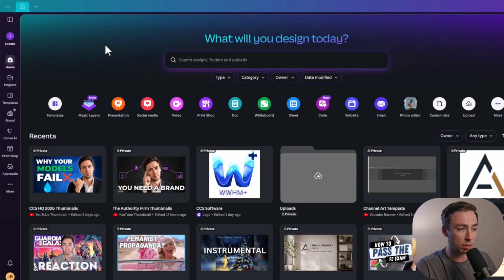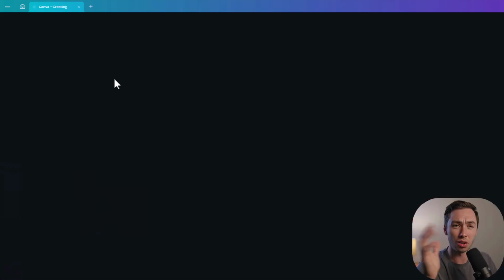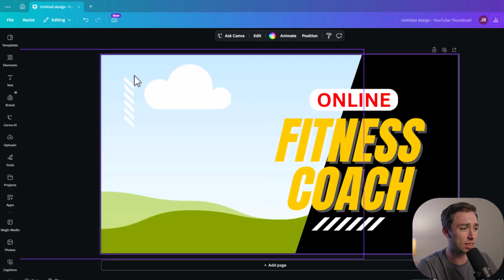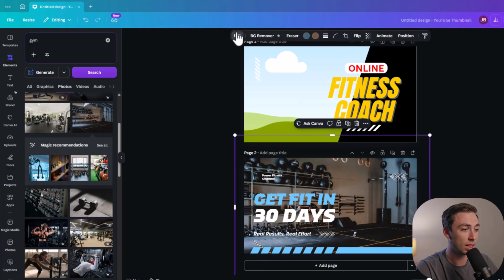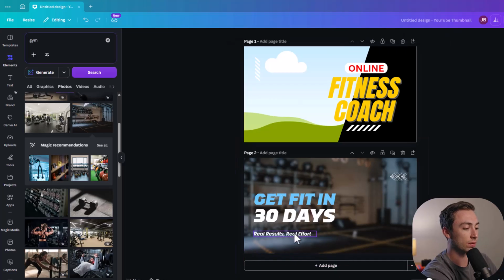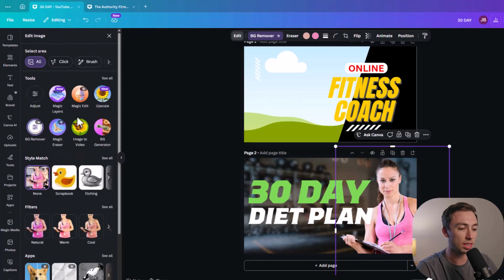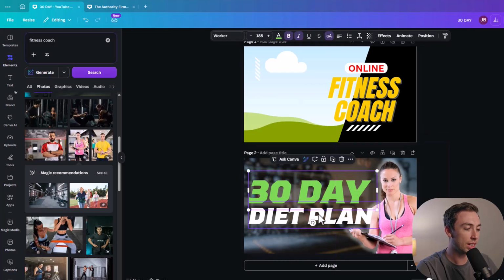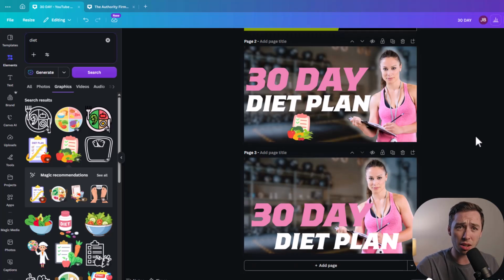Build Your First YouTube Thumbnail for Free in Canva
Your thumbnail is the first impression people have of your video.

Even the best content won't get clicked if nobody notices it.

In this video, I'll show you how to create your first YouTube thumbnail in Canva using a simple design process that prioritizes clarity, curiosity, and readability over flashy effects.

In this video, you'll learn:
• How to design your first thumbnail in Canva
• The anatomy of a high-click-through thumbnail
• How to choose text that grabs attention
• Why simple thumbnails usually outperform busy ones
• How to use contrast, color, and composition effectively
• Common thumbnail mistakes new creators make
• My workflow for creating thumbnails quickly and consistently

Whether you're an engineer, consultant, attorney, accountant, coach, therapist, or business owner, learning to create compelling thumbnails is one of the fastest ways to improve your YouTube results.

• Personal Branding
• YouTube Strategy
• Thumbnail Design
• Content Systems
• Authority Marketing
• Building an Authority-Based Business